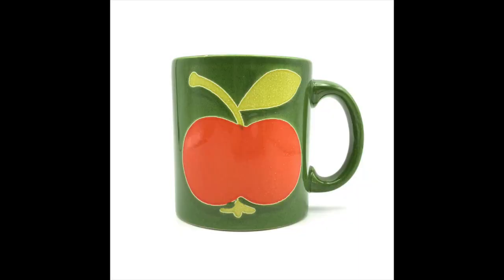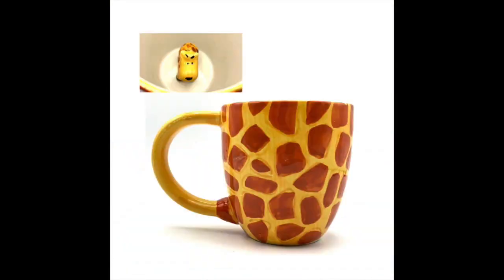5 Tips to Sell More Mugs on Ebay | How to Get More Mug Sales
Trying to bust into that Mug Life? Here are my 5 Tips to Sell More Mugs on Ebay | How to Get More Mug Sales

I support my family by reselling things I can flip from the Goodwill Outlet Bins, garage sales, estate sales, thrift stores, Goodwill online, ThredUp rescue boxes on Ebay and Etsy.  I like to do unboxings of jewelry jars, thredup reject boxes, jewelry hauls from places like shopgoodwill, online auctions, ebay, and more!  Garage sale, thrift shop, and estate sale hauls of vintage items, jewelry jars, and jewelry are always fun too!